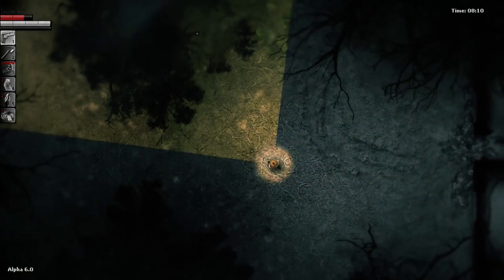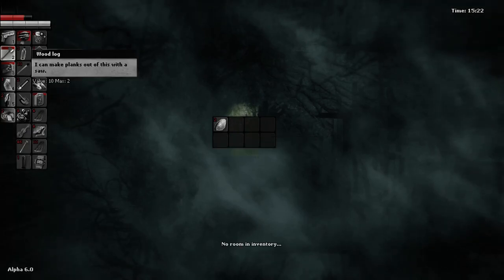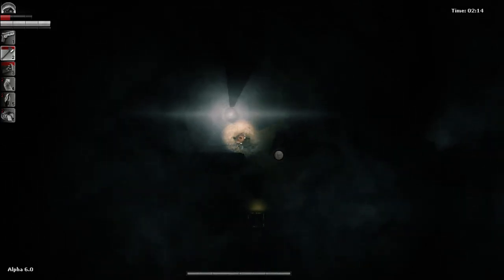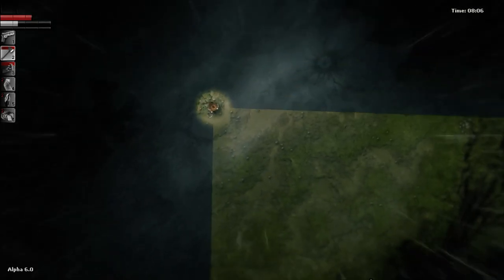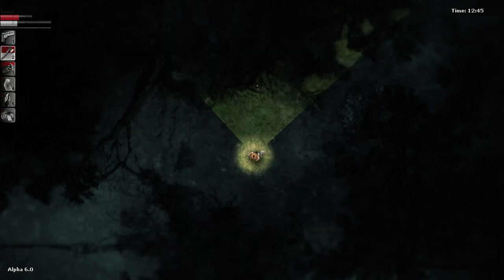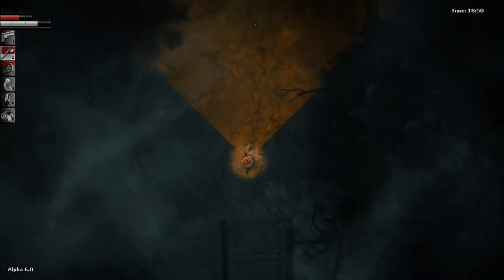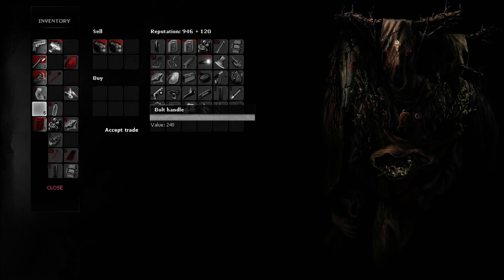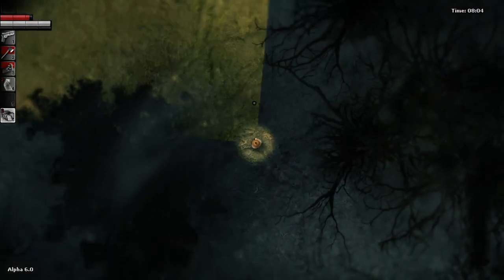Darkwood - Alpha 6 - 9 - We Should Probably Move Out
I mean, this place is kinda terrible. When giant bugs arent scurrying out of the floor at night, there're angry spirits trying to murder us instead. We really should get a new place.

In this episode, we fulfill the Wolfman's demands for a Lynx, then frolic in the woods searching for tractor parts. Oh, and reunite a boy (well, what's left of one) with his violin (spoilers: the quality of his music does not improve).
Also, I finally kill an Elk, which this time does NOT drop meat.